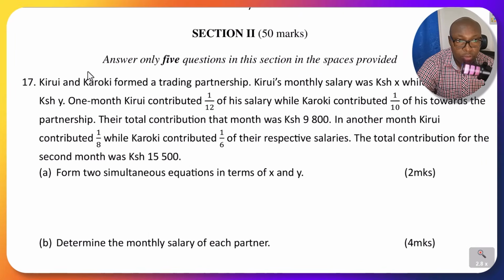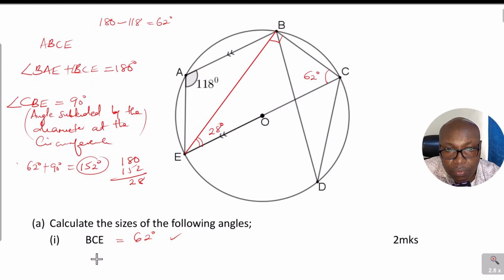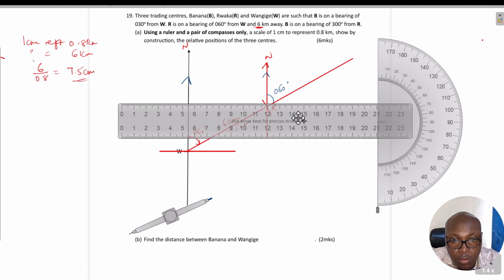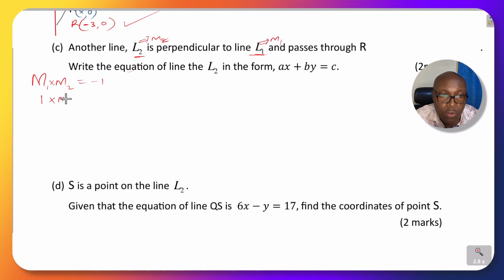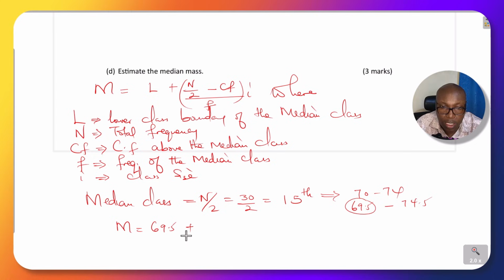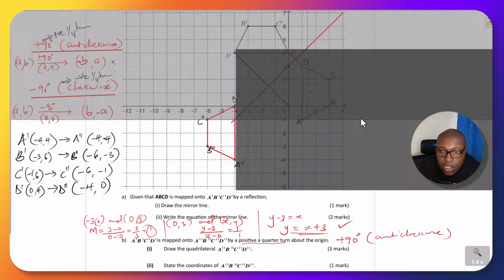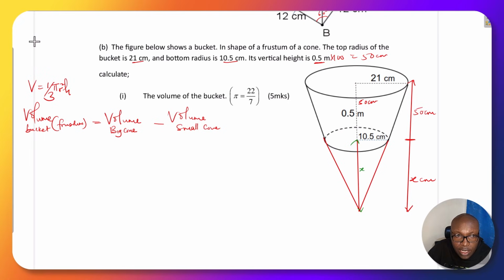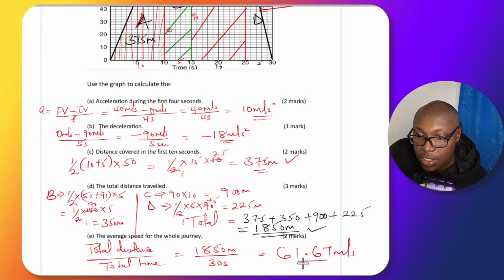KCSE FORM TWO MATHEMATICS REVISION | SECTION II NEW DAWN SERIES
KCSE form two mathematics revision#NewdawnSeries2025.